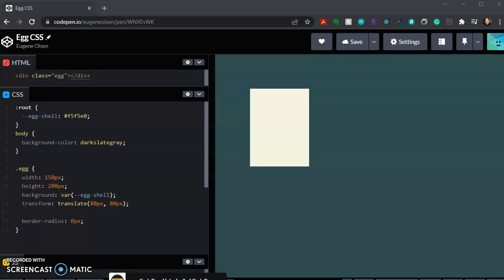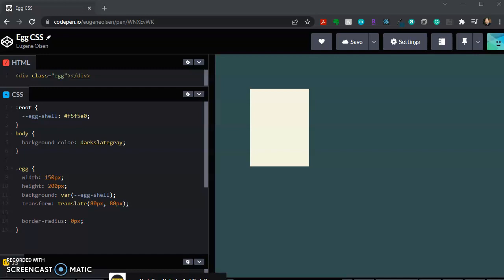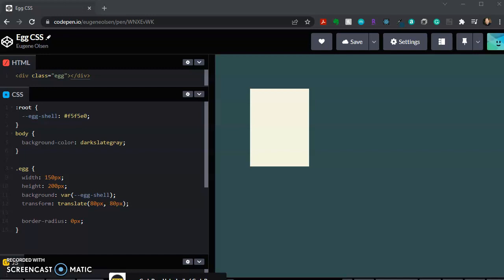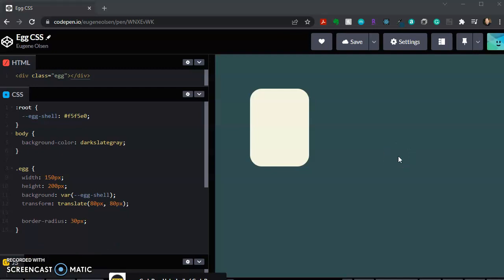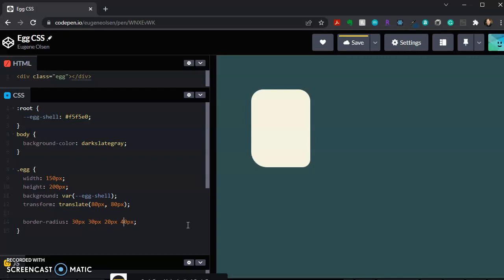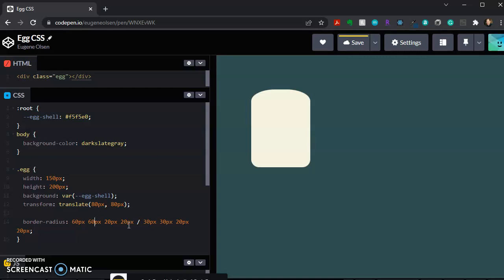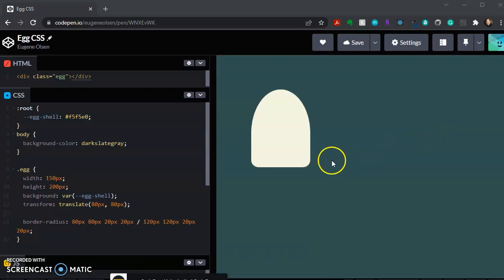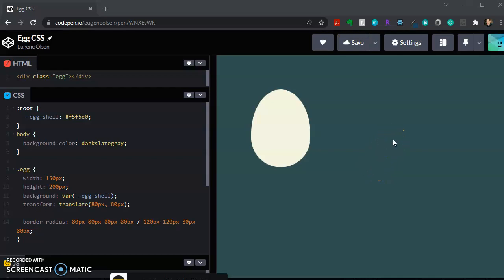Egg Shape with CSS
Create an egg shape with the border-radius CSS property.